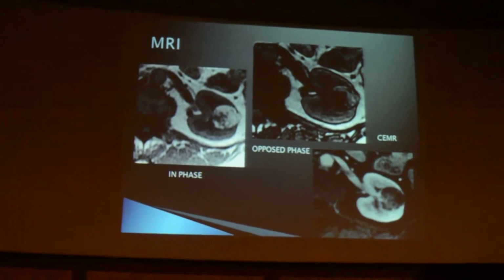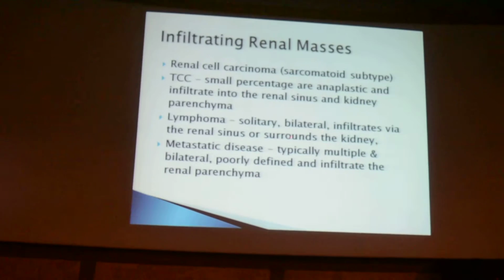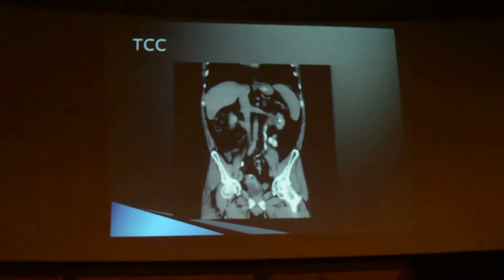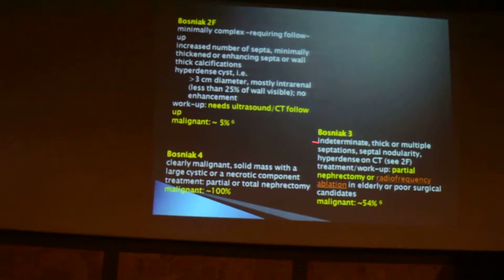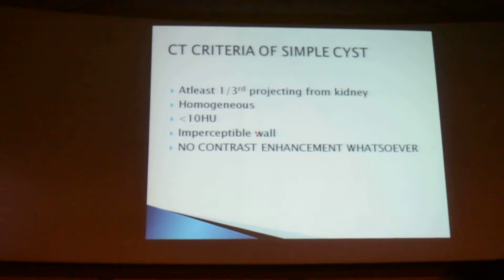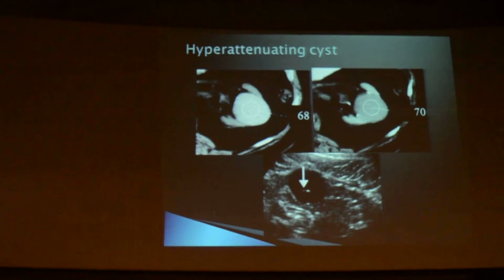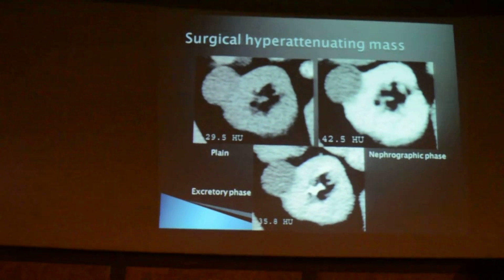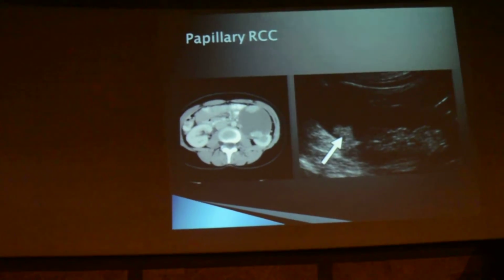INCIDENTAL RENAL MASSES - by DR. JYOTHSNA (Prof in RADIOLOGY NIMS) in KREST 2015 (2/2).